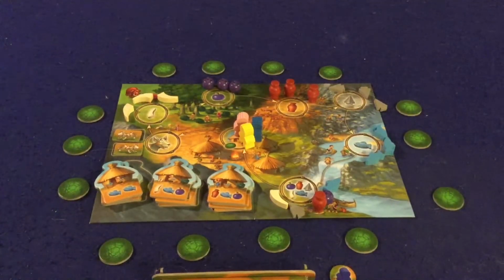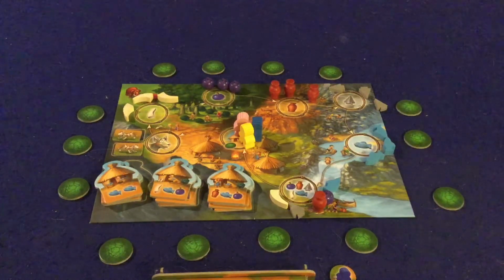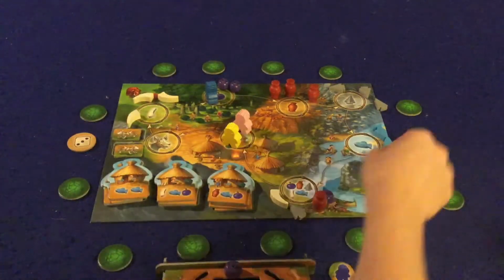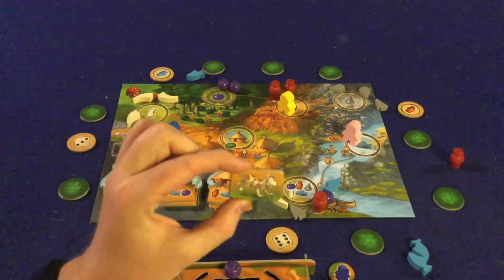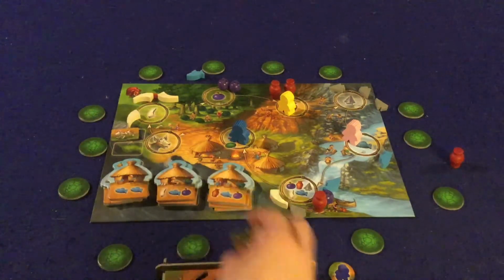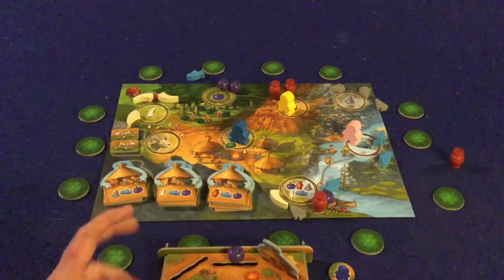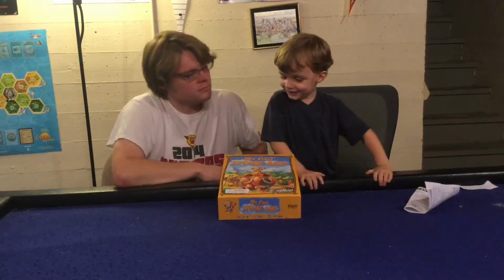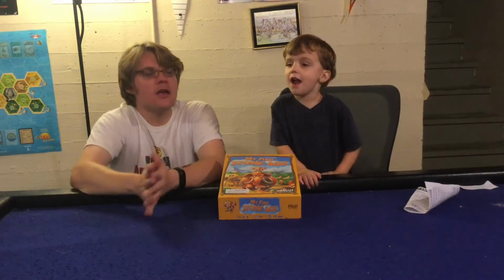Bower's Game Corner #564: My First Stone Age Review